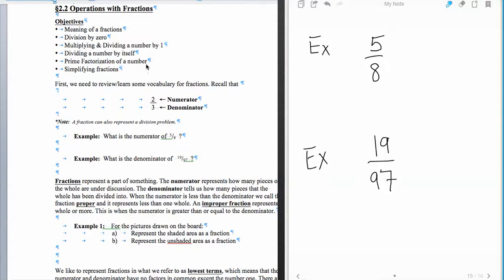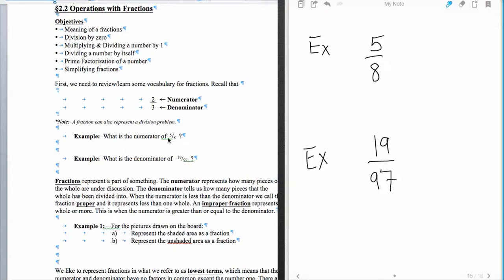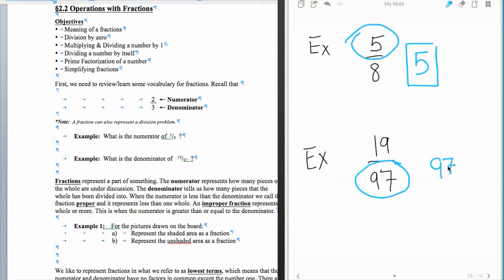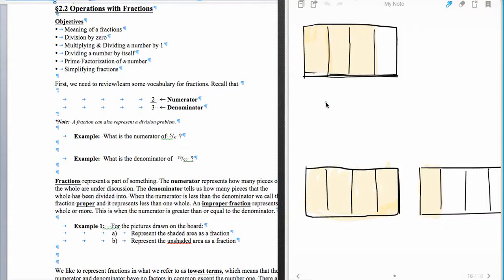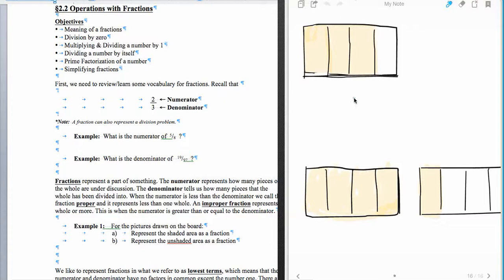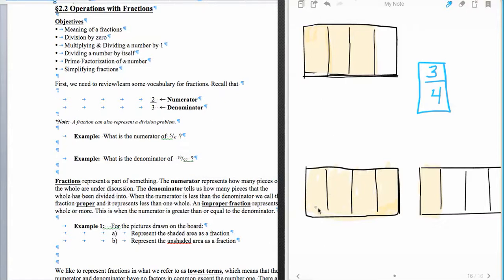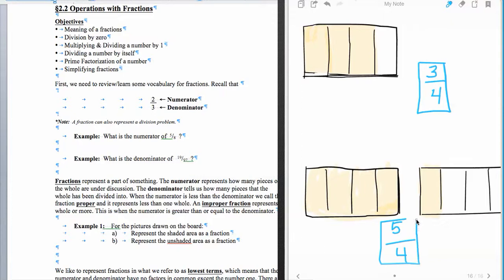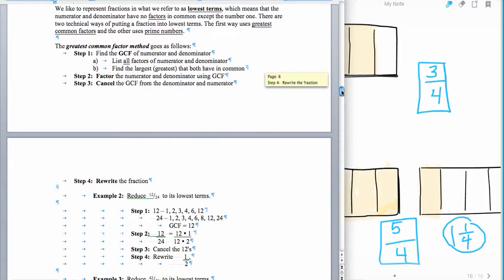§2.2 Operations w/ Fractions Introduced